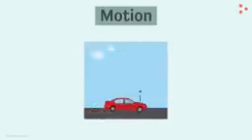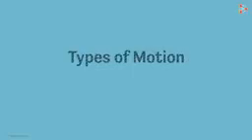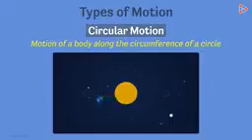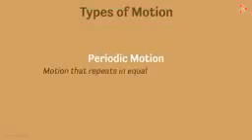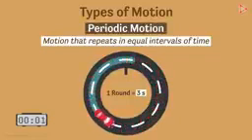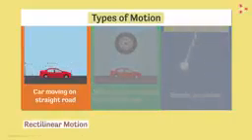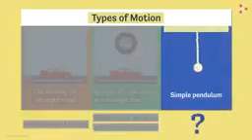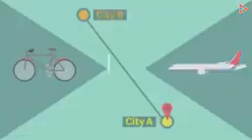Mask Studios CHL for u as Mask education studio(2)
Mask Studios CHL